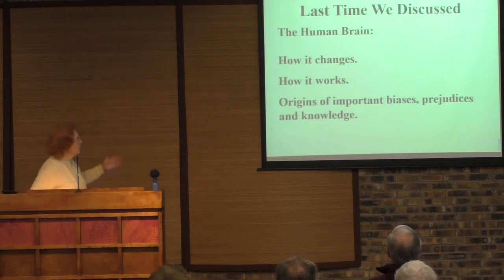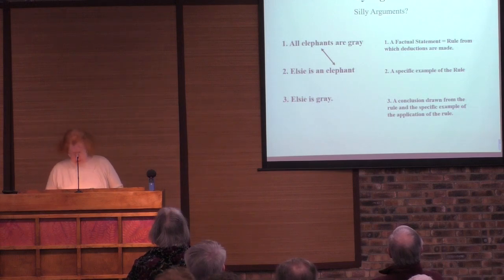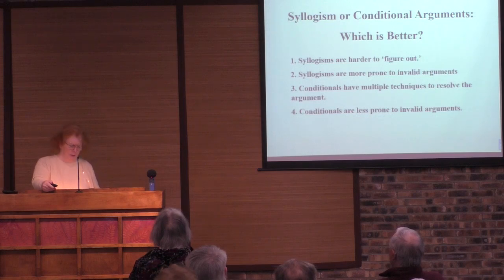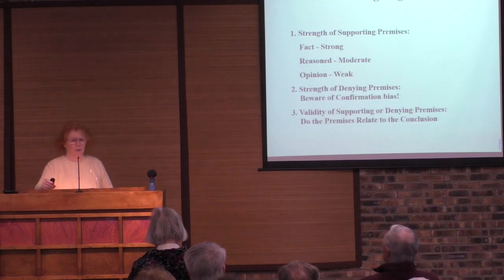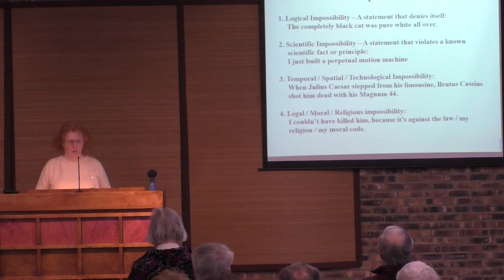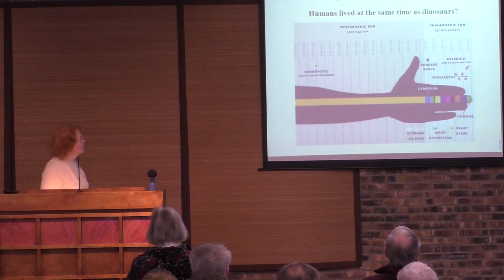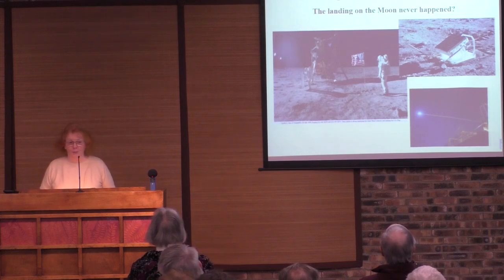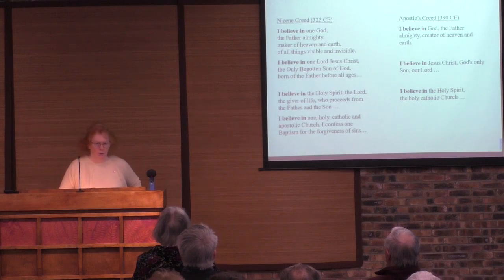Thinking Critically 3 - Argument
There’s so much happening and being said about ‘Fake News,” Dr. Joanne Reid decided to discuss this in her next "Thinking Critically" program.

From Joanne: I will discuss Arguments, also known as the Giving of Reasons. I will consider Syllogisms, Conditionals and Logical Arguments in the context of determining that which is true, that which is false, and that which is not known.

We will look at language.
We will look at the responsibilities of the person making statements and the responsibilities of those who hear the statement.

We will consider opinions, reasoned statements, and facts.

We will consider the four impossibles